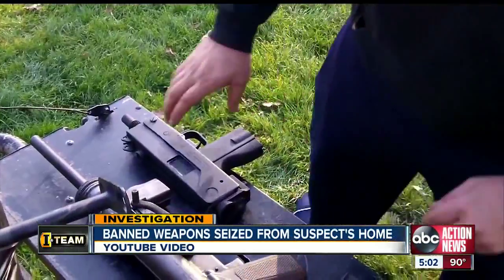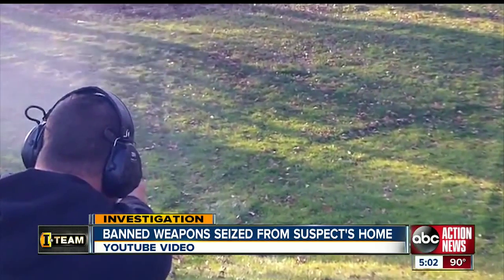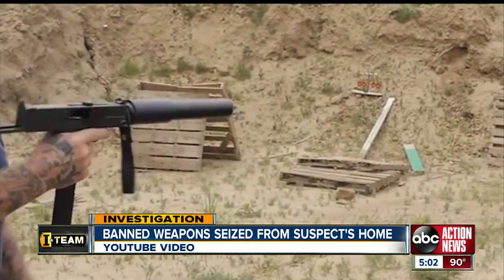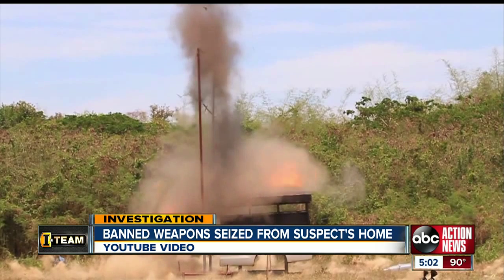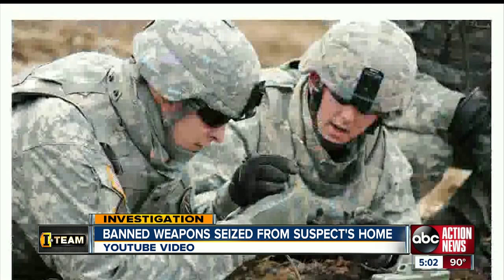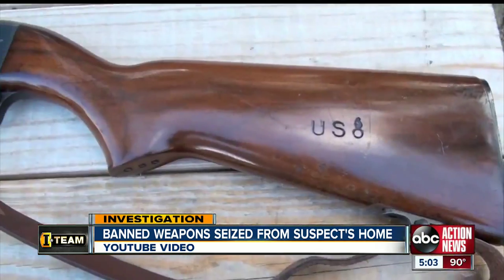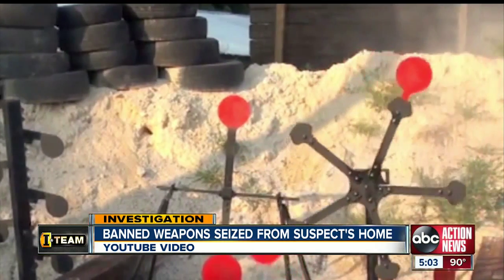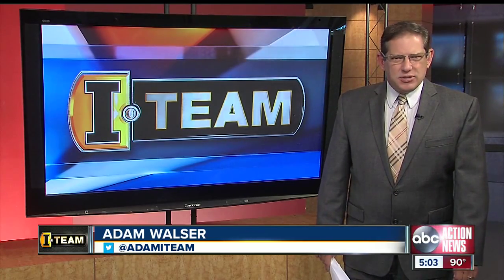Tarpon Springs man's weapon stockpile dangerous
We explain the severity of the weapons a Tarpon Springs man is accused of stockpiling.